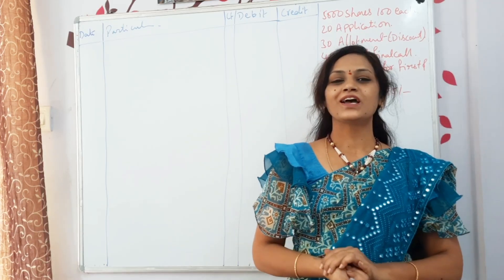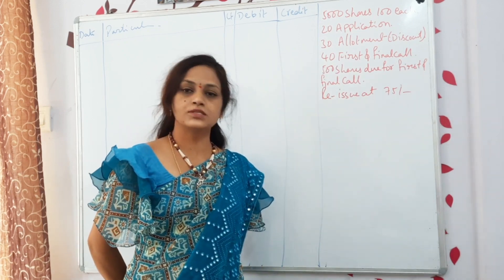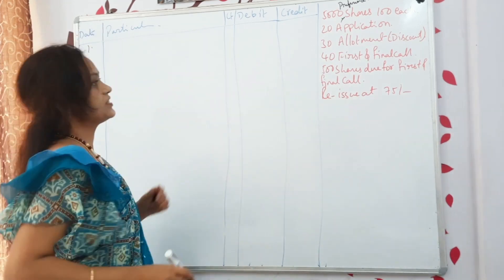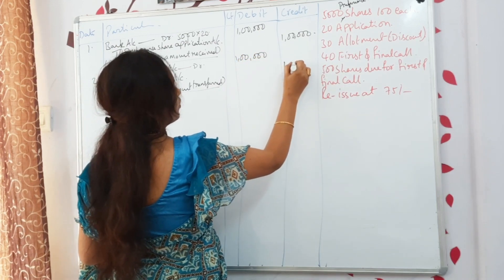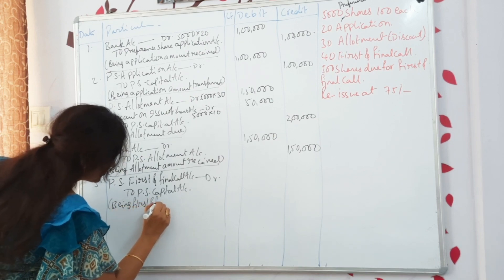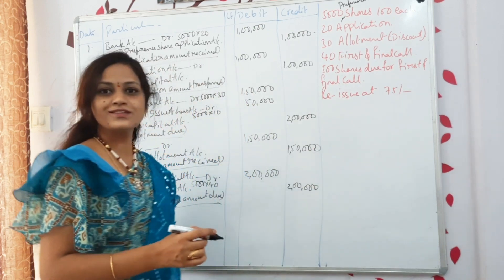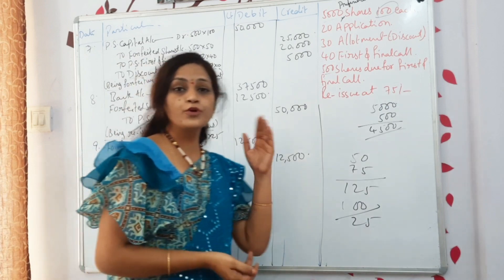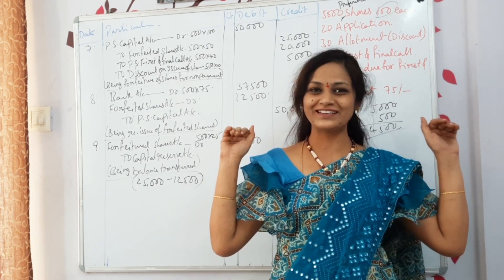Forfeited shares with discount